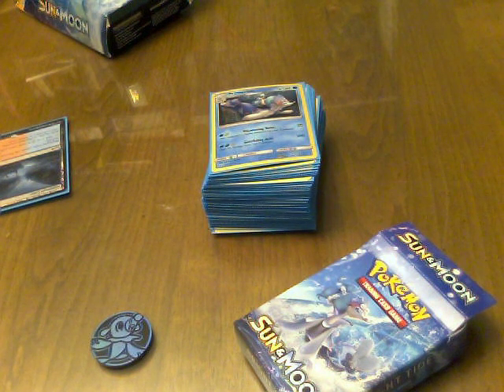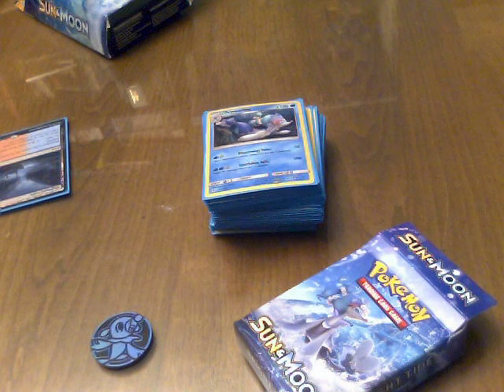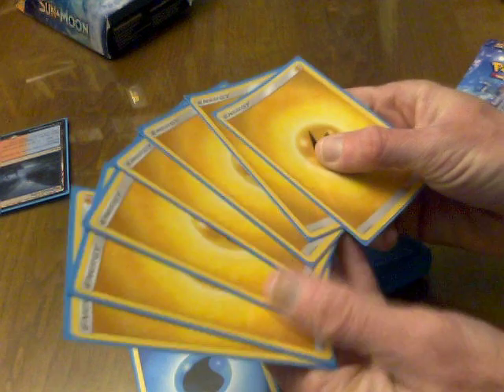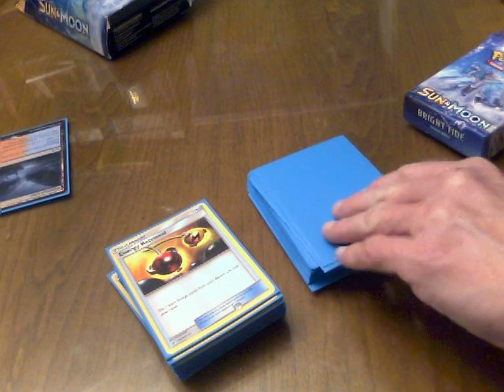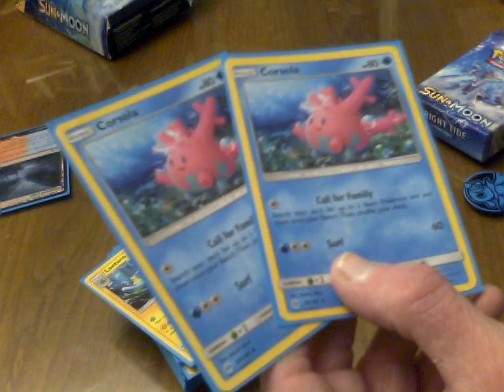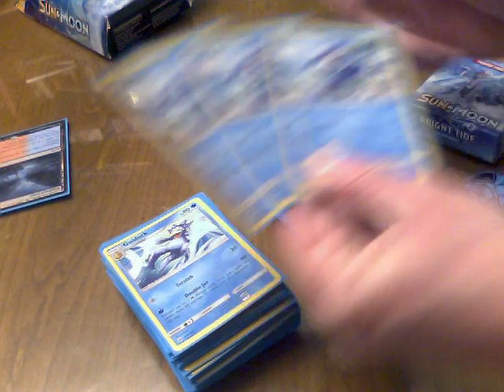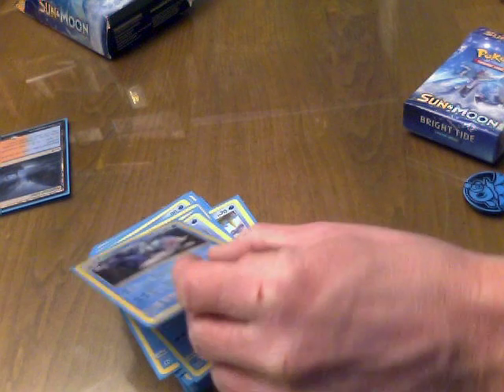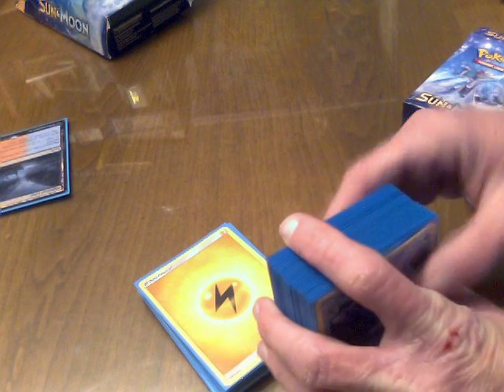Pokemon (Sun and Moon) Theme Deck: "Bright Tide"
The Water-Type starter theme deck of Pokemon Sun and Moon, Bright Tide features water and thunder pokemon, and its cute Seal-like Popplio evolves into the pinniped-mermaid pokemon Primarina. I also mention the Johto theme deck from long ago, Cold Fusion, and my plans to build an advanced version of that deck from customizing this one.